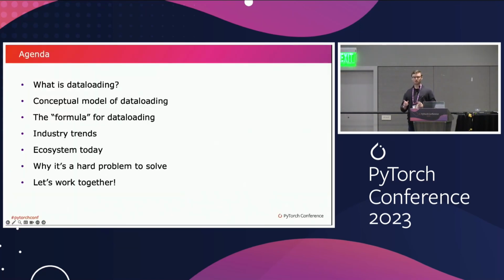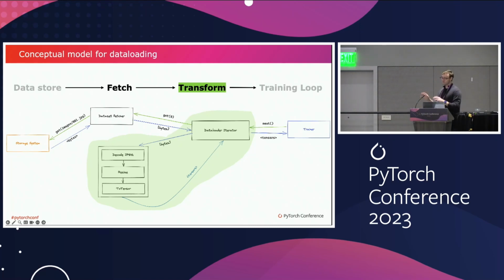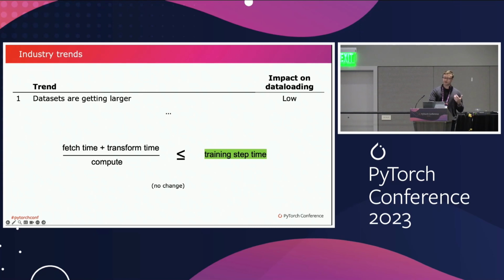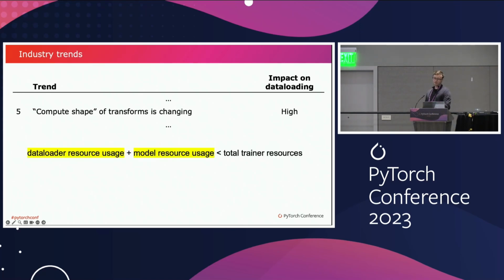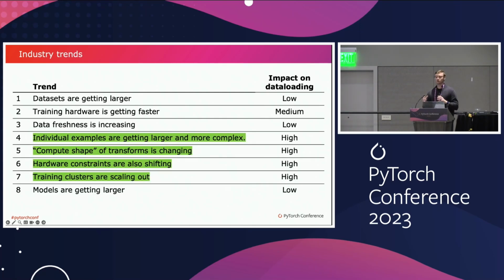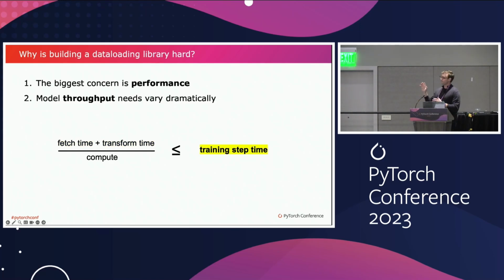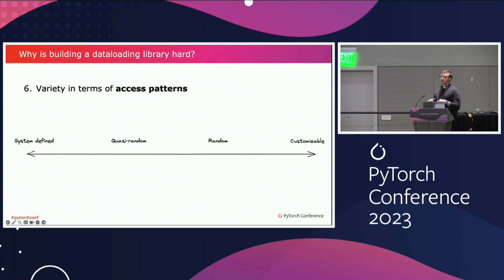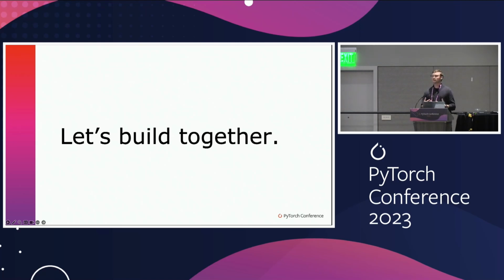The Evolving Landscape of Dataloading - Laurence Rouesnel, Meta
Data loading is a critical component in every ML training system. This session covers the dataloading in and around PyTorch today, the pain-points we hear from users, and industry trends. We focus on how we are thinking about our systems as we see models, datasets, and hardware continue to scale.